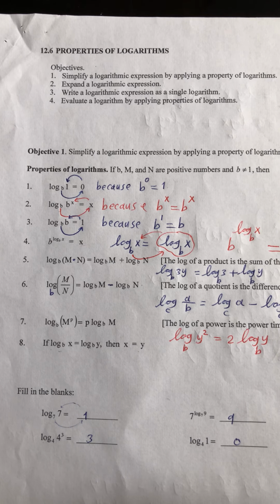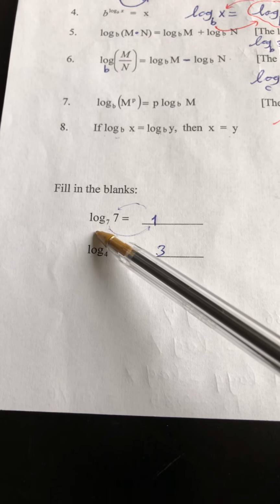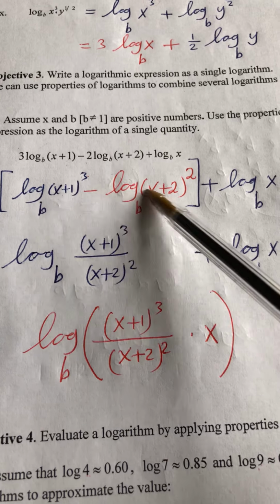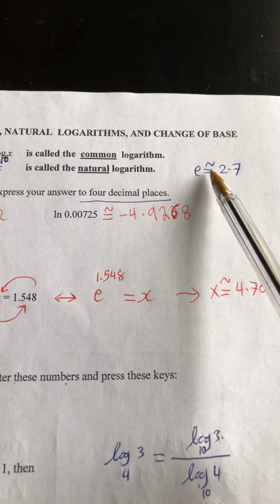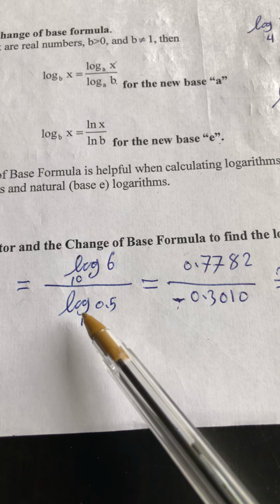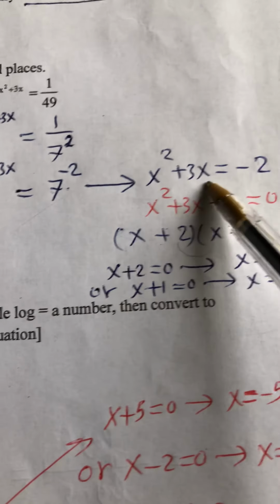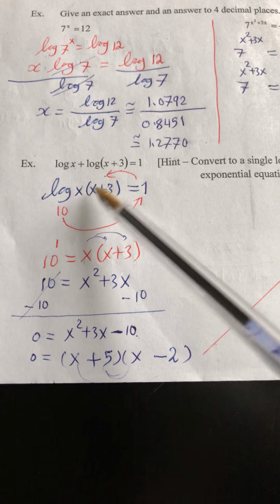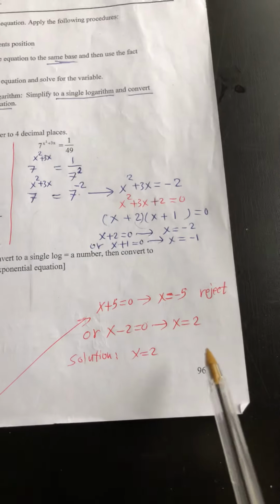April 17, 2020